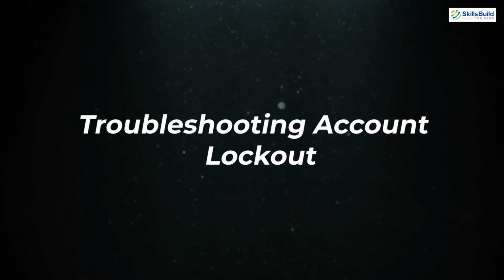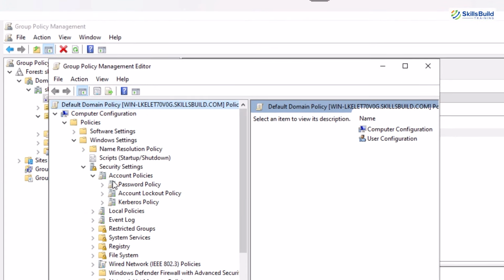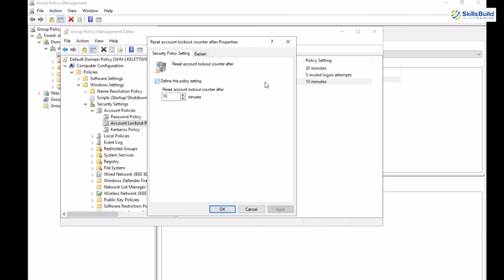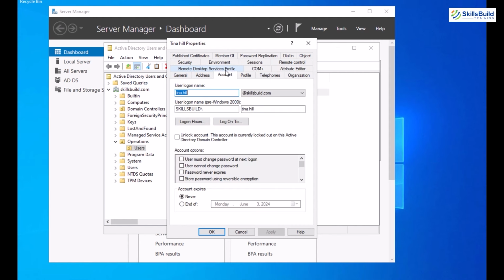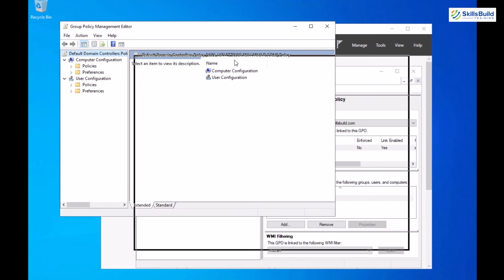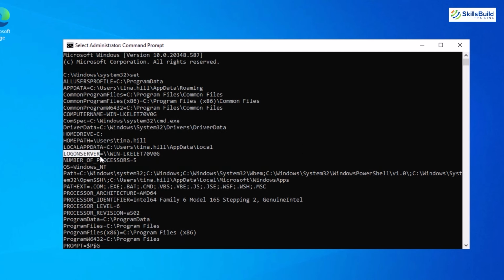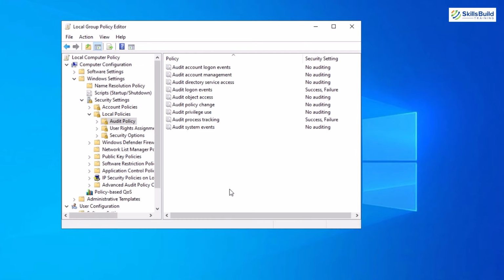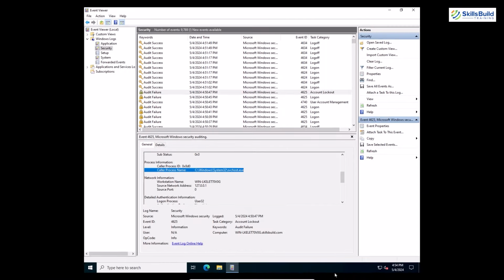How to Solve Account Lockouts In Active Directory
In this video, I'll show you how to troubleshoot the source of account lockouts in Active
Directory!

*Cybersecurity Protection*

I'll cover everything you need to know, from identifying the root cause of the lockouts to
implementing effective solutions, so you can resolve these issues quickly and efficiently!

Active Directory account lockouts can be frustrating, but with the right approach, you can
pinpoint and fix the underlying problems to keep your systems running smoothly.

[00:00] Introduction
[01:10] Explanation of Account Lockouts
[02:30] Group Policy Management for Account Lockout Settings
[04:20] Checking Account Lockout Status with PowerShell
[06:15] Using Active Directory Users and Computers
[08:10] Unlocking Accounts with PowerShell
[09:30] Enabling Audit Policies for User Accounts
[11:20] Viewing Audit Reports in Event Viewer
[13:10] Identifying Processes Causing Account Lockouts
[15:00] Troubleshooting Account Lockouts with Local Group Policy
[17:40] Testing Account Lockout and Viewing Audit Reports
[19:30] Conclusion